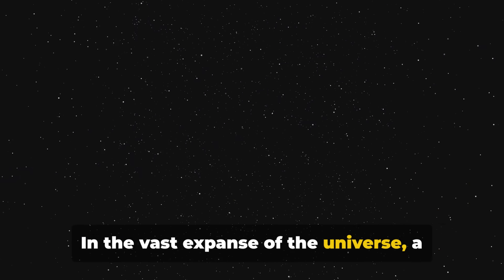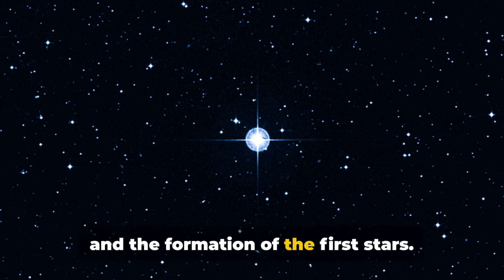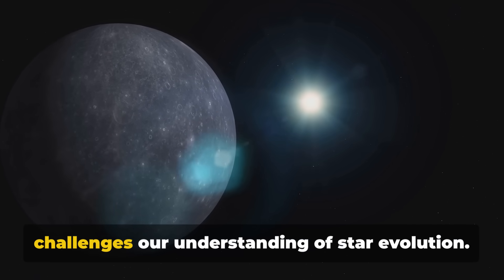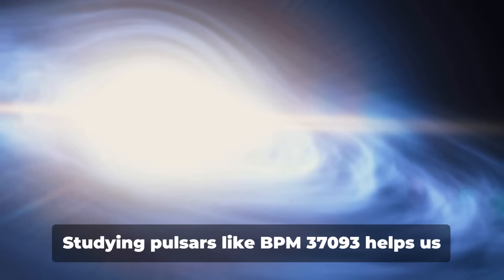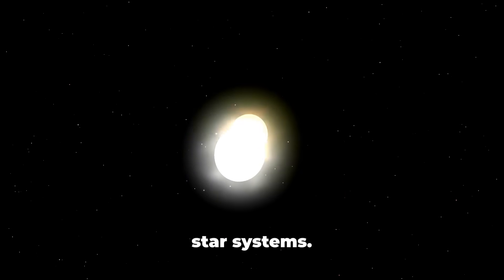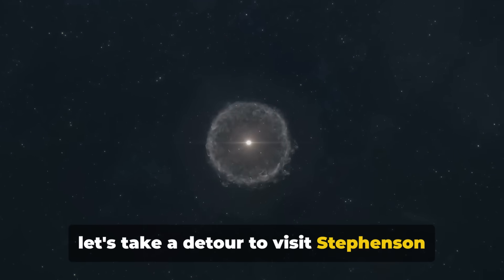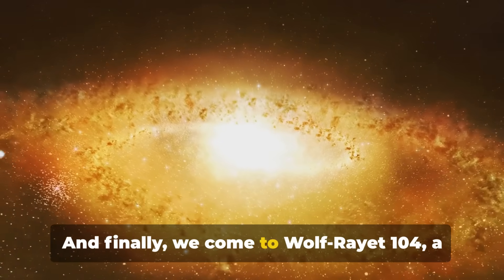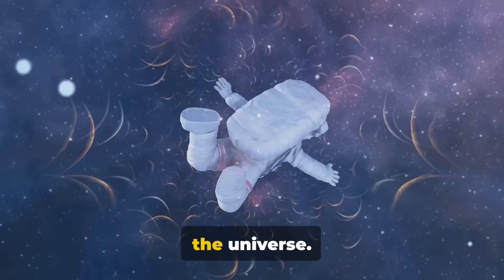10 Stars So Insane They'll Blow Your Mind!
Unveiling the Universe: A Journey Through the Stars

OUTLINE:

00:00:00 Methuselah - A Silent Witness
00:00:35 SMACS 0314-Y Dwarf - The Faintest Star
00:00:57 VV Cephei - The Red Hypergiant
00:01:19 Kepler-186f - The Earth-sized Exoplanet
00:01:40 BPM 37093 - The Rapidly Spinning Pulsar
00:02:01 PSR J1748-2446A - The Double Pulsar System
00:02:26 KIC 8462852 - Tabby's Star
00:02:46 HD 100546 - The Record-Breaking Star System
00:03:04 Stephenson 2-18 - The Red Supergiant
00:03:44 Wolf-Rayet 104 - The Massive Binary Star System
00:04:11 Conclusion